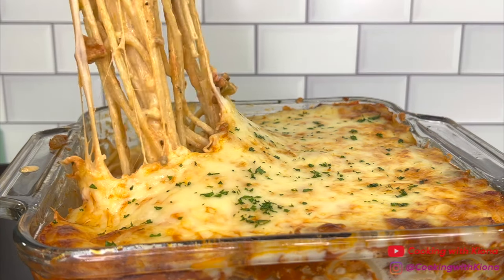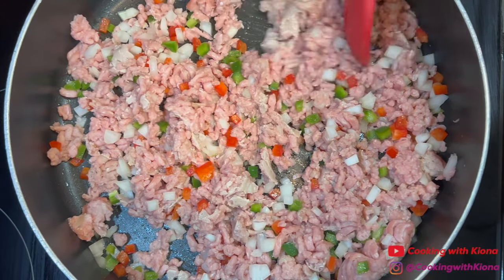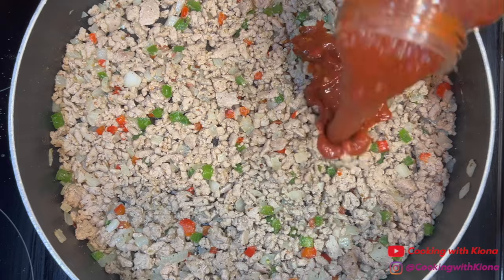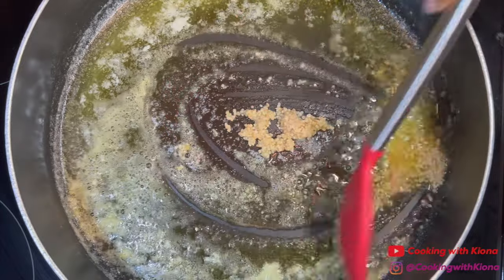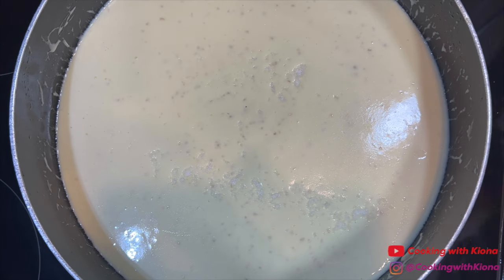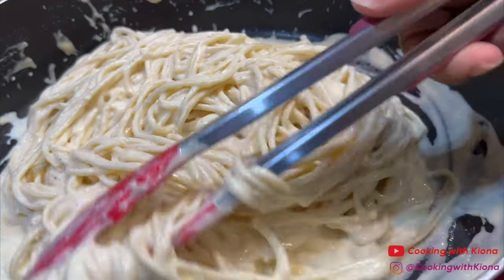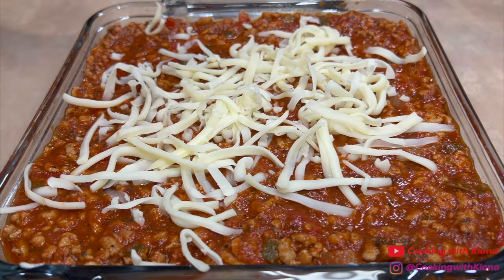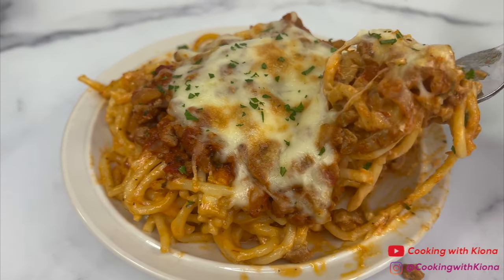HOW TO MAKE THE VIRAL TIKTOK SPAGHETTI!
HOW TO MAKE THE VIRAL TIKTOK SPAGHETTI!  ~ In this video I will be showing you how to make the tiktok viral spaghetti. Thank you for all of your support!

Ingredients:
1lbs Ground Meat (Ground Turkey, Beef, etc)
1/2 Cup Diced Onions
1/2 Cup Diced Bell Peppers
Season Salt
Pepper
Onion Powder
Garlic Powder
Italian Seasoning
24 oz Tomato Sauce ( I used Ragu Tomato Garlic and Onion Sauce)
Spaghetti Noodles
1 Stick Salted Butter
1 Tbsp Minced Garlic
2 Cups Heavy Cream
1 1/2 Cup Parmesan Cheese
1/2 Tsp Salt
1/4 Tsp Pepper
1/4 Tsp Onion Powder
1/4 Tsp Garlic Powder

Mailing Address :📦📬